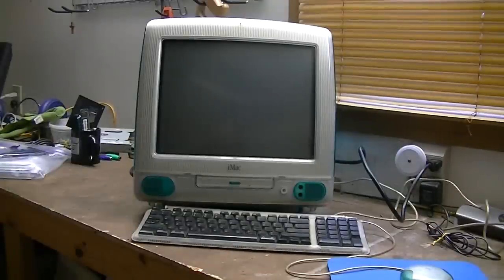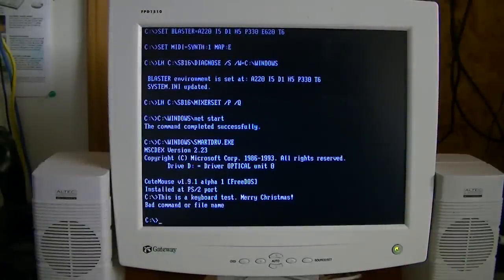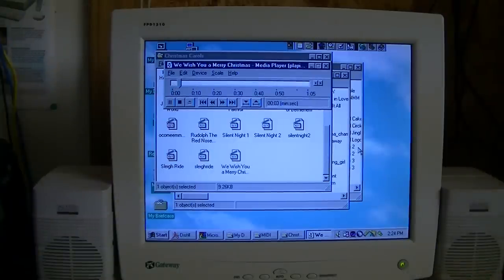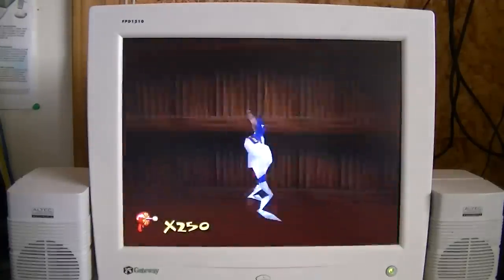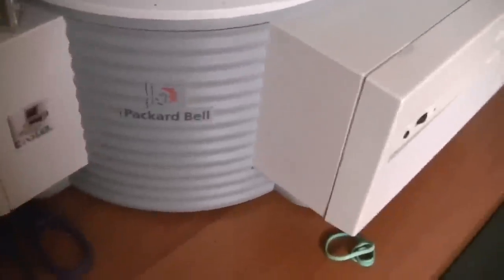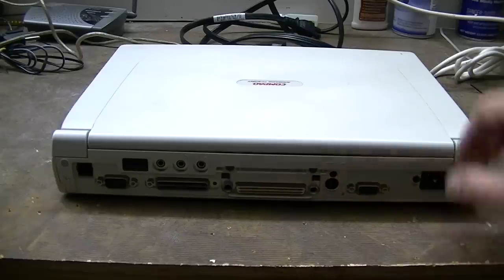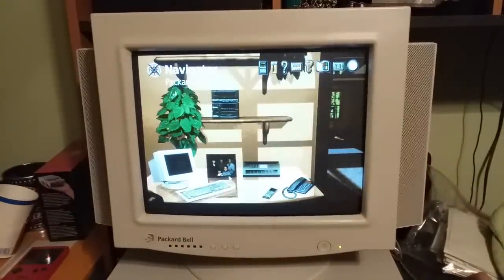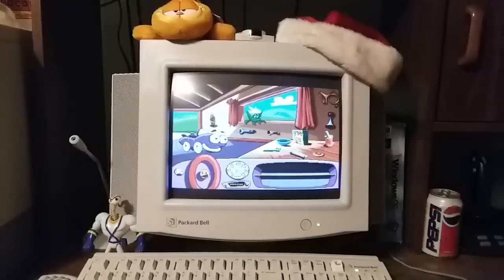Nostalgia Mall Christmas 2018: Every Vintage Computer I Own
In the longest video I've ever made, we take a look at every single vintage computer I currently own. Merry Christmas!